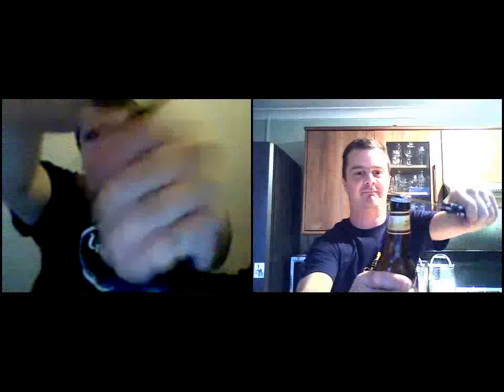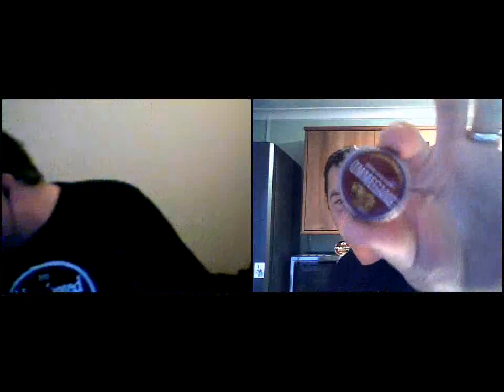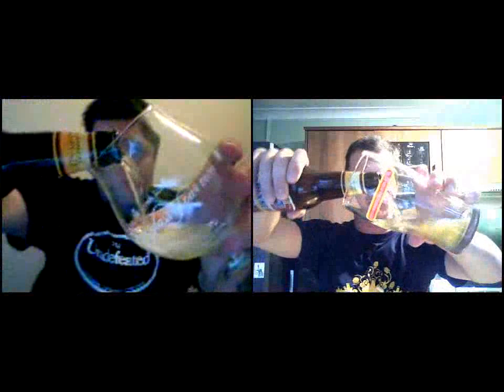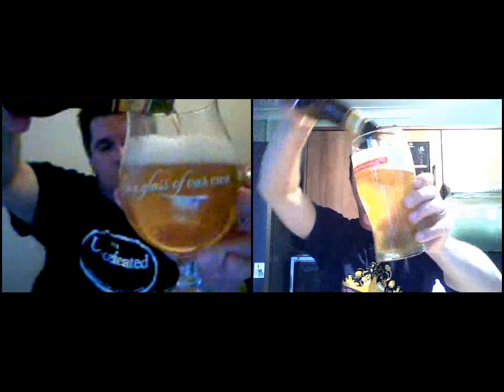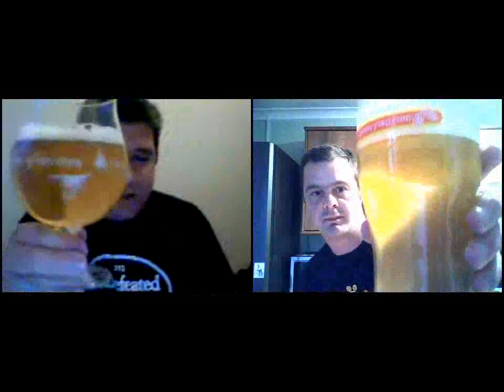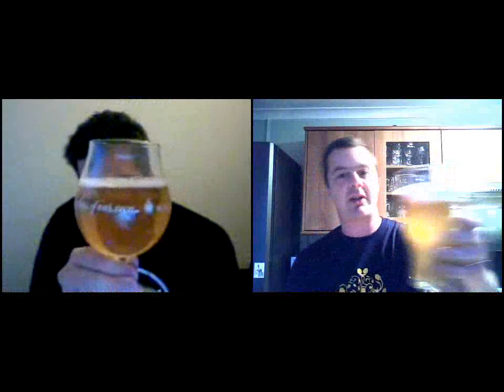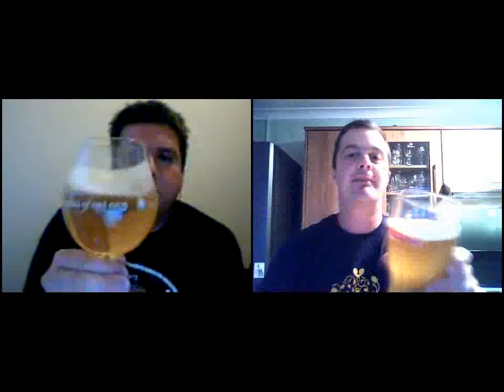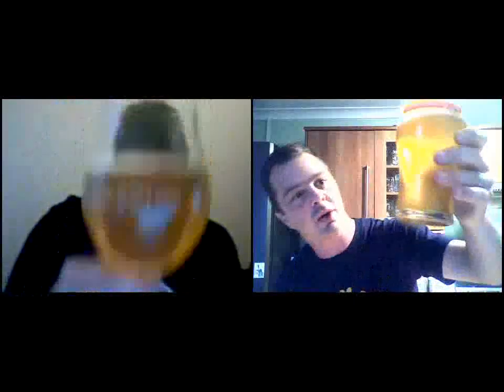Ommegang Hennepin By Brewery Ommegang | American Craft Beer Review